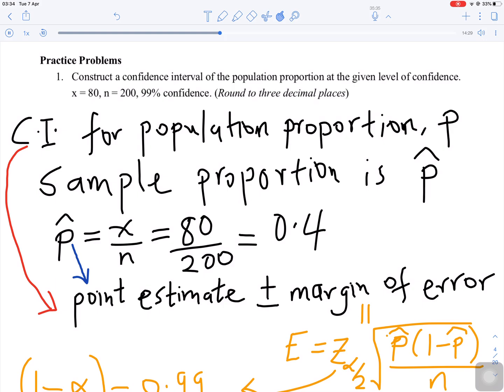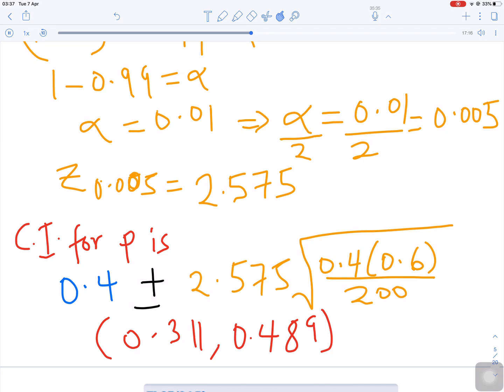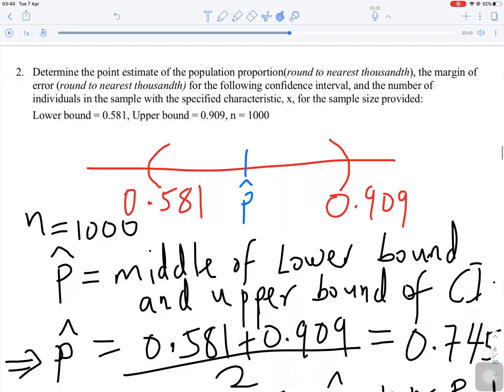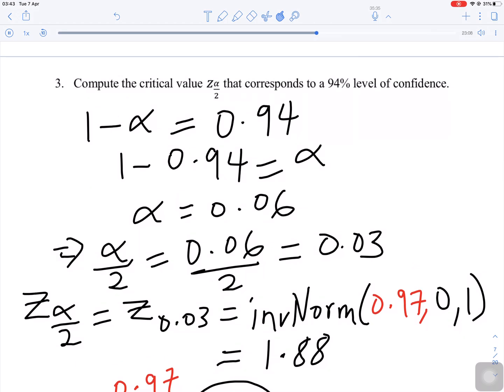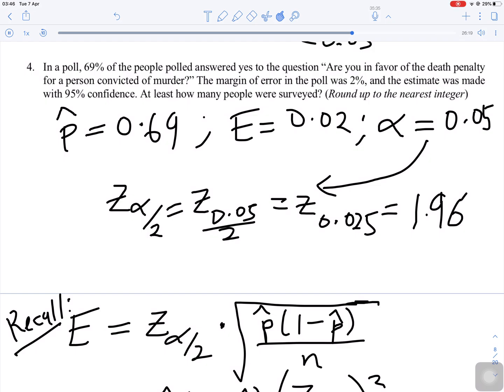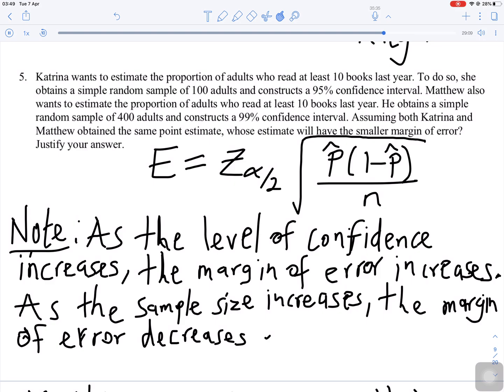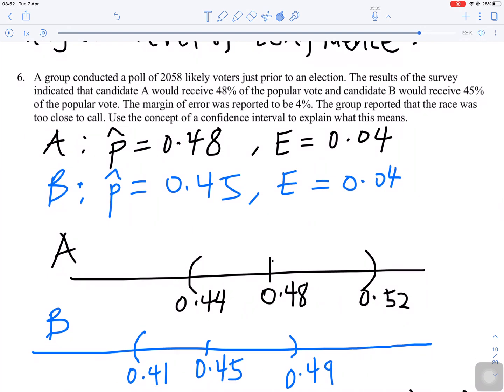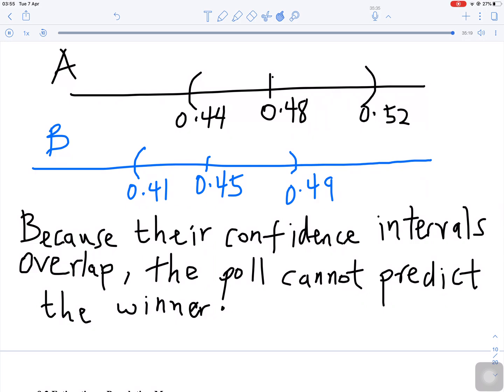STA 282 Chapter 9.1_Answers(Q1-Q6)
This video is made for a section of Introductory Statistics students at Central Michigan University.

Section 9.1: Estimating a Population Proportion